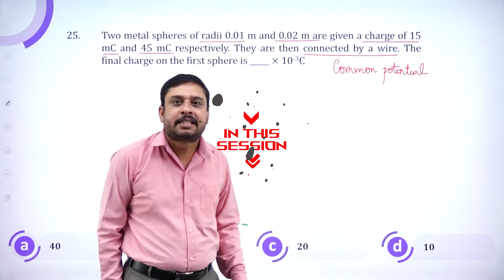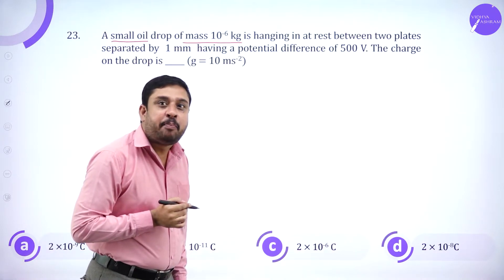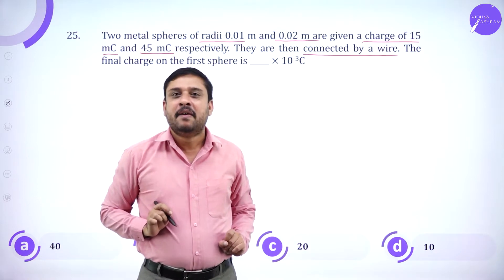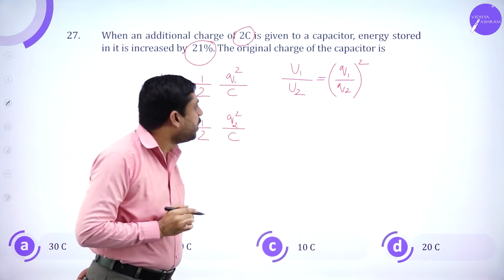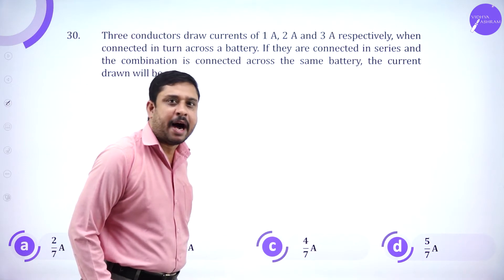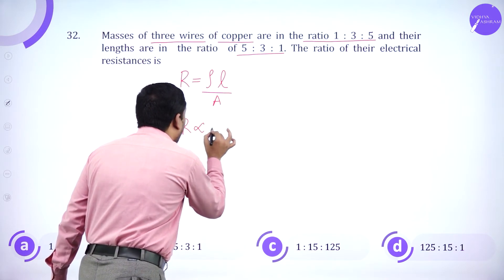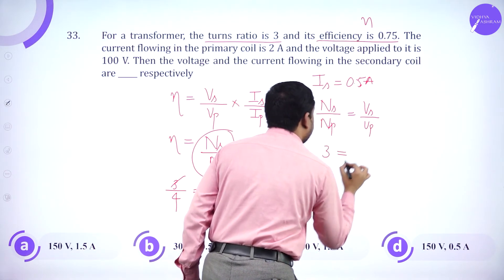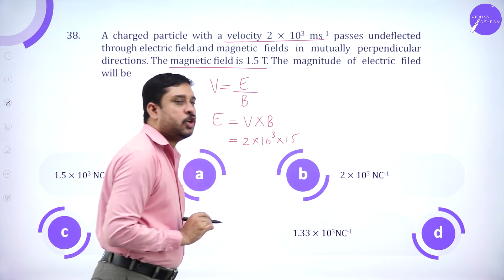KCET 2013 | PHYSICS | ONLINE PAPER DISCUSSION | PART 2/3 | by SD Sir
KCET 2013 | PHYSICS | ONLINE PAPER DISCUSSION | PART 2/3

TOPICS COVERED :  DETAILED DISCUSSION WITH TIME SAVING
• APPROACHES & STRATEGIES
• CONCEPTS & METHODS
• TIPS & TRICKS
• SHORTCUT TECHNIQUES